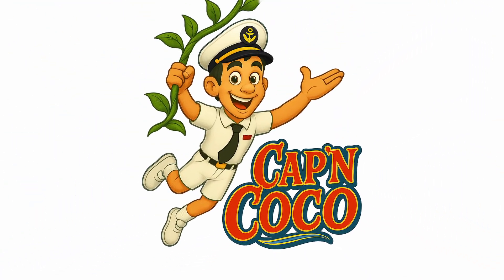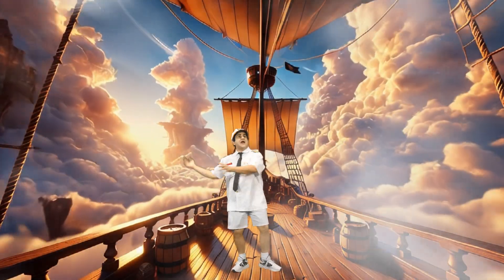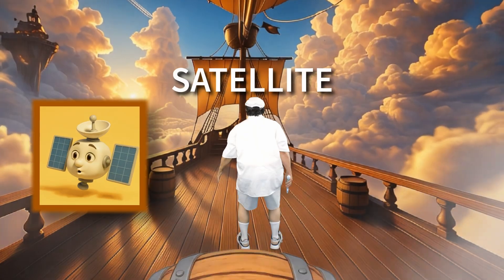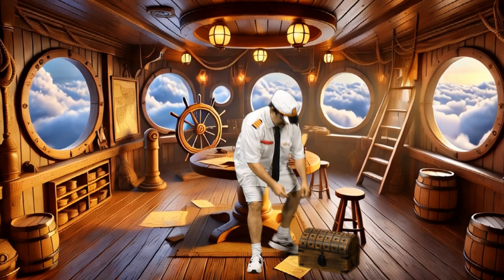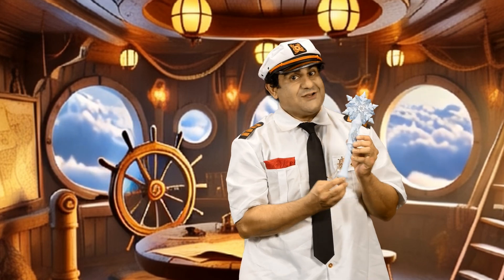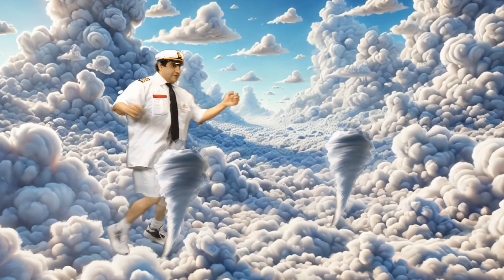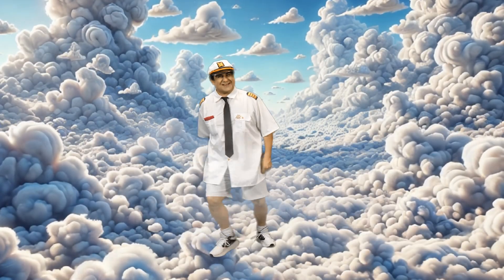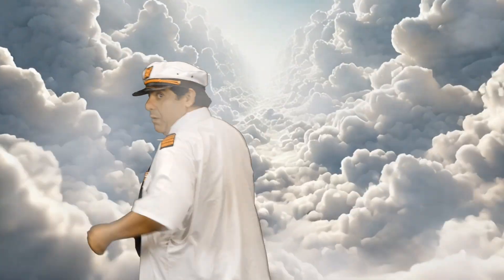Cap’n Coco – Episode 4 Air Land Fun, Smart & Uplifting Learning for Kids 4–9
Up, up, and away!
In Episode 4: Air Land, Cap’n Coco takes young viewers on a high-flying journey through floating islands, wind tunnels, and balloon bridges — solving challenges and learning as he goes. Along the way, kids build vocabulary, explore STEM concepts, and engage with interactive storytelling and music.

Created by parents for parents, Cap’n Coco is designed to make screen time purposeful. Every episode blends science, math, logic, vocabulary, and original songs to keep kids engaged while developing real-world thinking skills.

🎓 Built for early childhood education
🧠 Teaches critical thinking, STEM, and vocabulary
🎨 Features rich animation and high-quality production
🎶 Includes catchy, original music that reinforces learning
👨‍👩‍👧‍👦 Trusted by families looking for meaningful media

Whether your child is curious, creative, or just loves a great adventure, Cap’n Coco is the smart, enriching choice for ages 4–9.